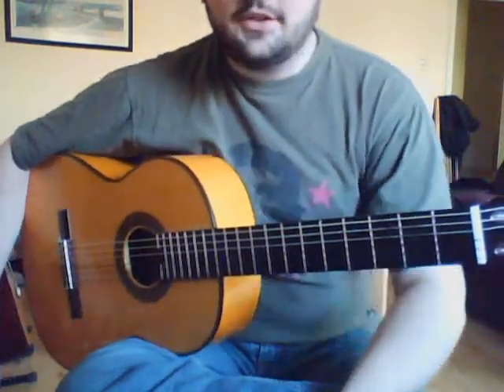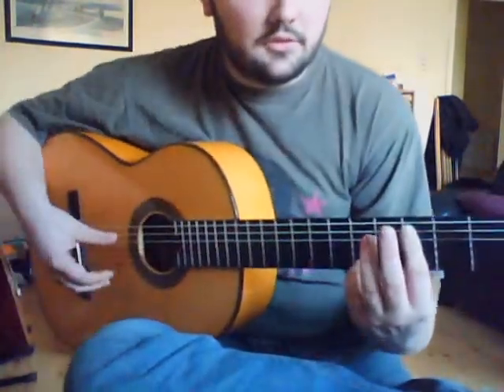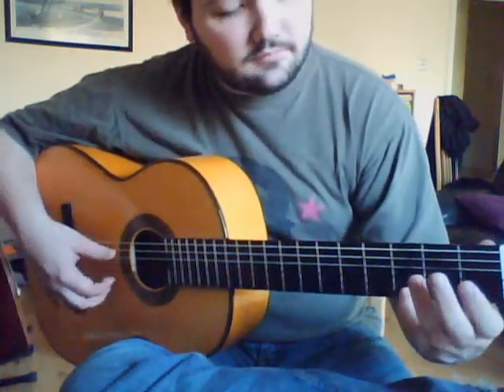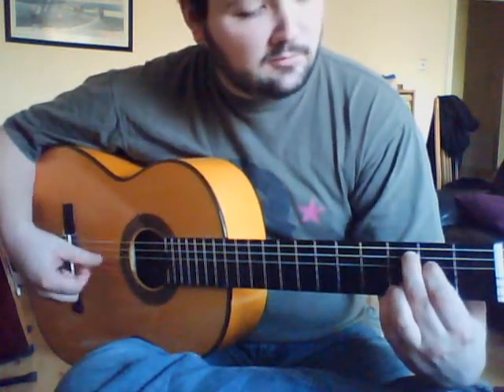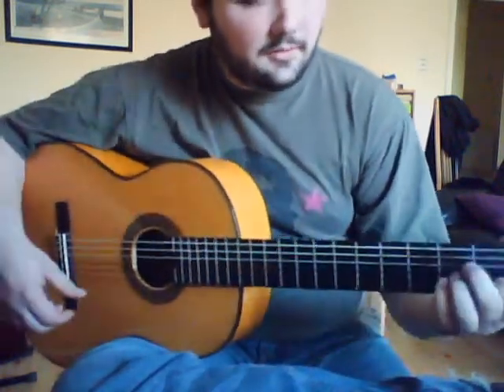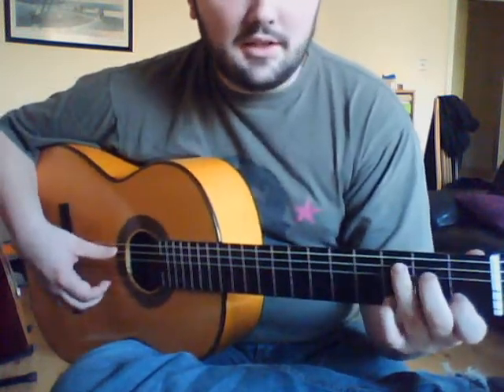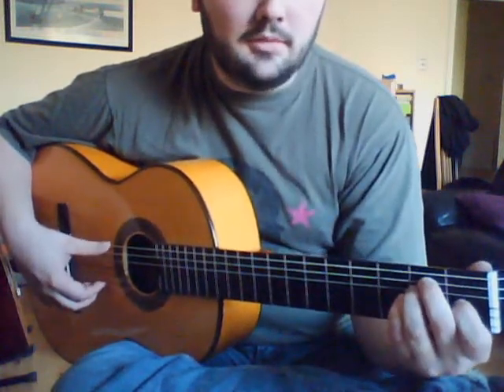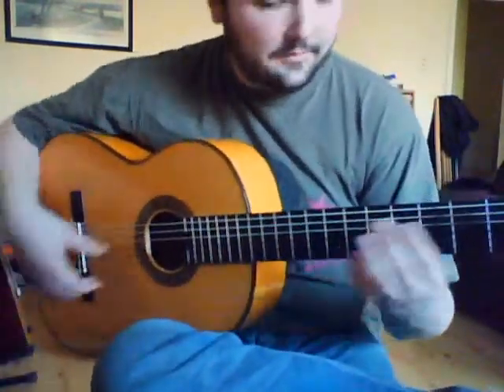extension to juan de la mata solea tremolo